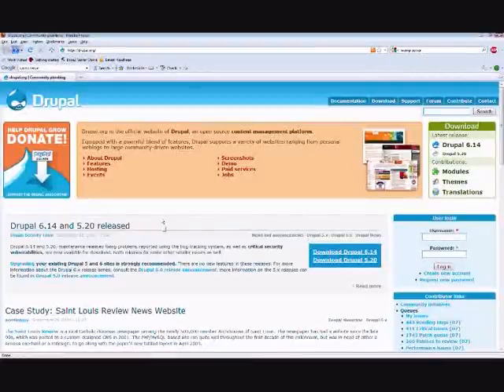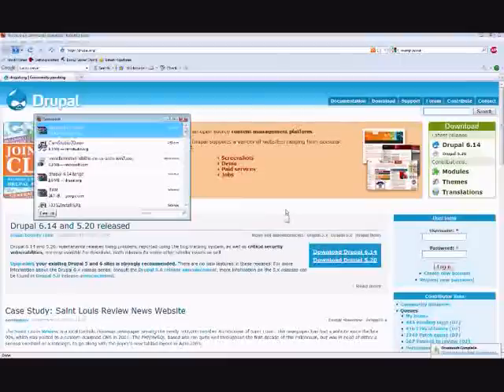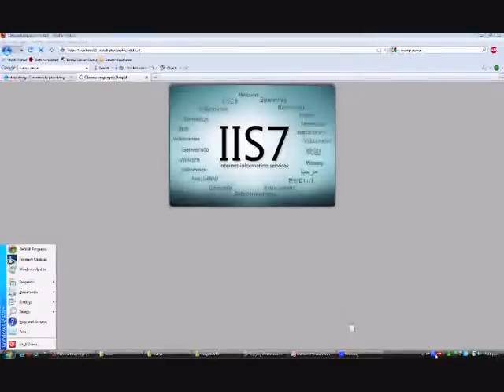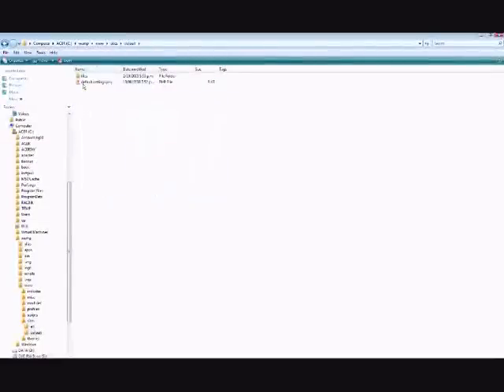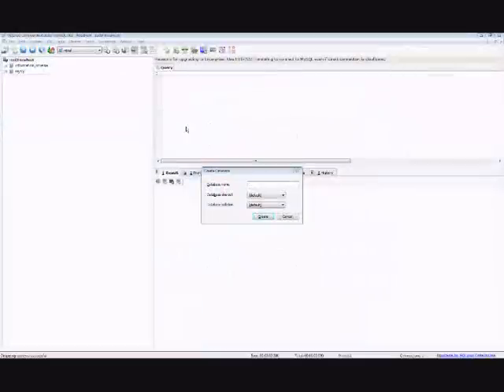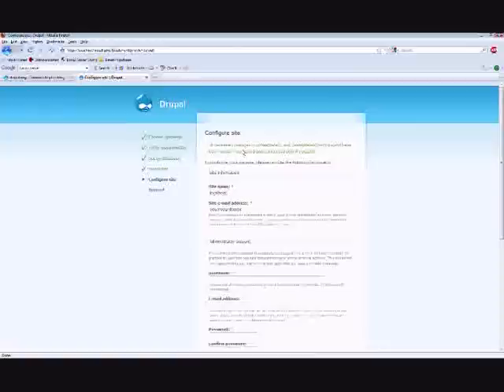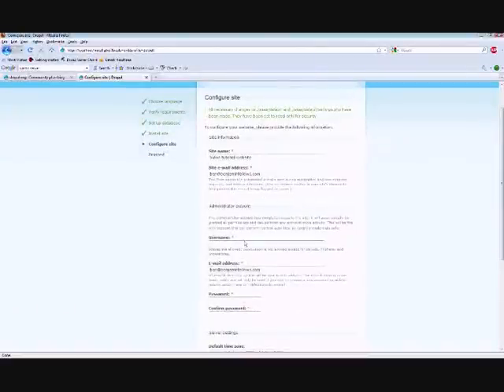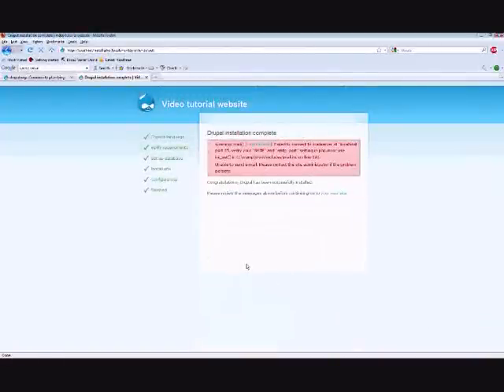Drupal introduction Part 1 of 2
Introduction to Drupal including downloading, installing and your first web page.